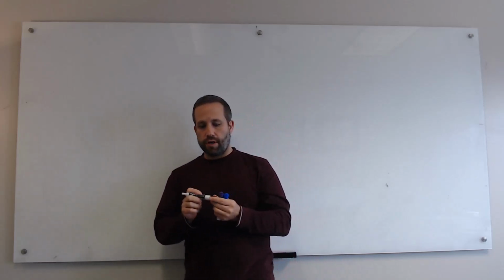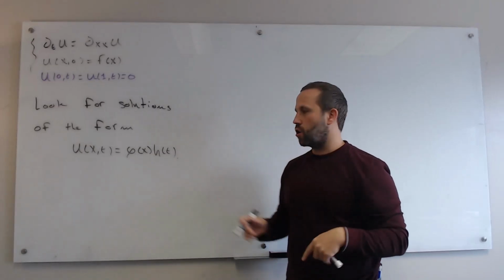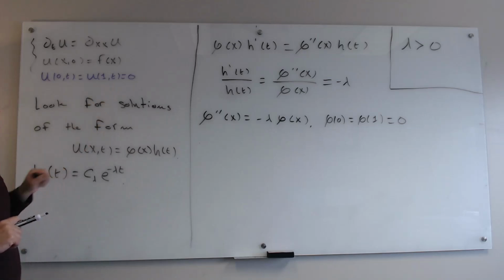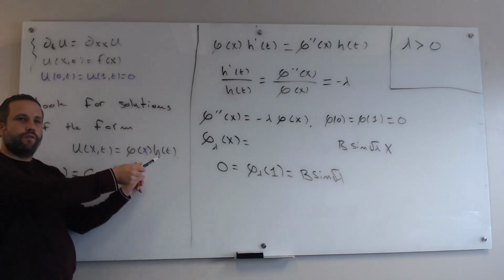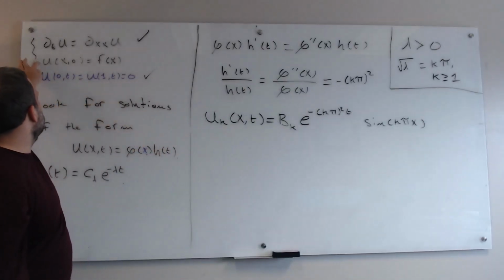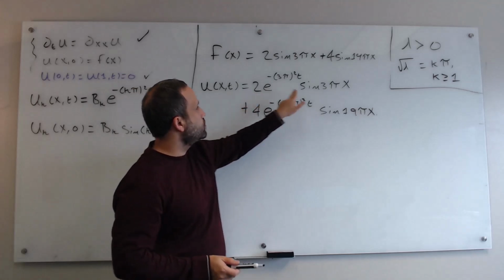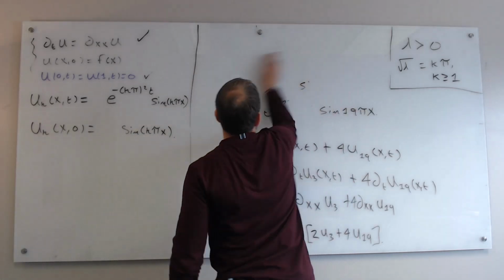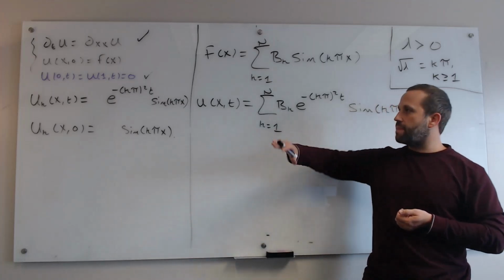Math 602 Week 7: Separation of Variables Introduction